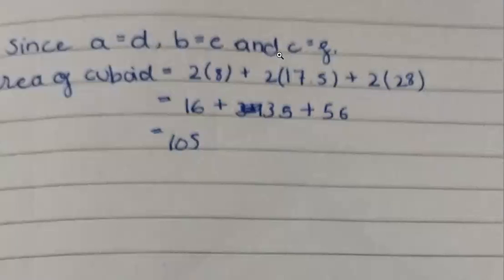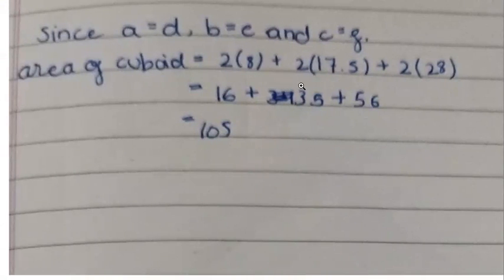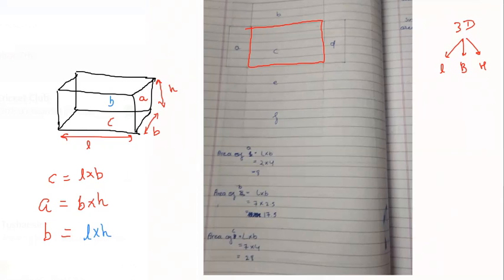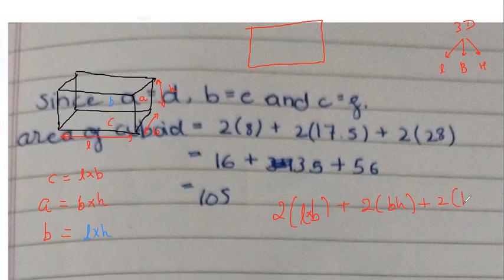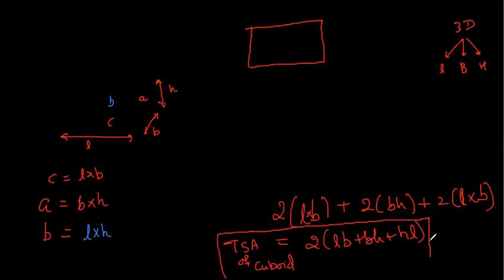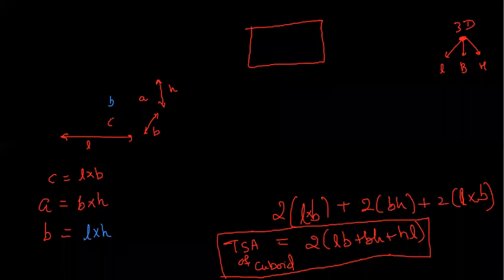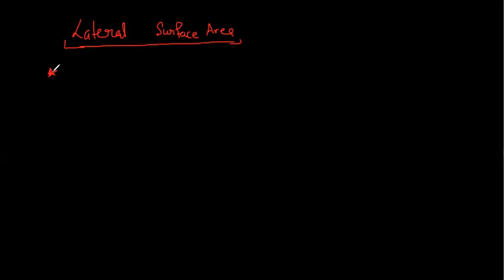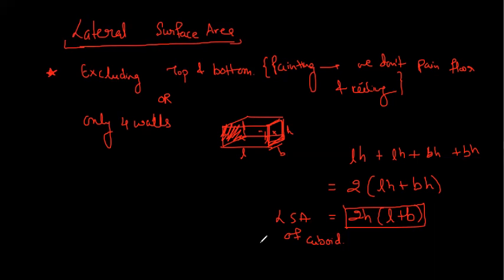TSA and LSA of Cuboid Derivation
Boards Covered: CBSE, ICSE, IGCSE, IB, etc, where ever the concept of      is required.

Q.